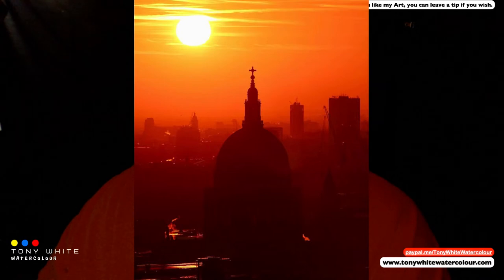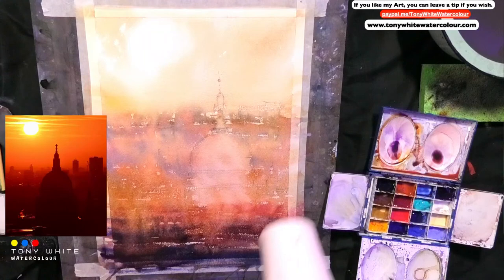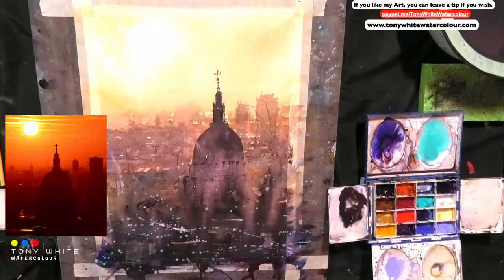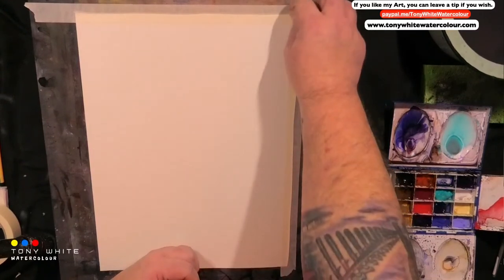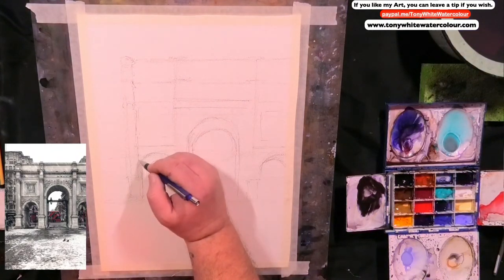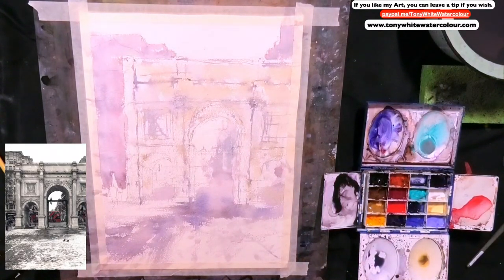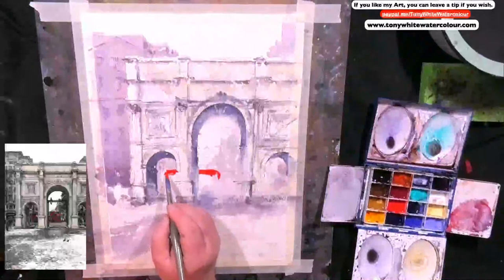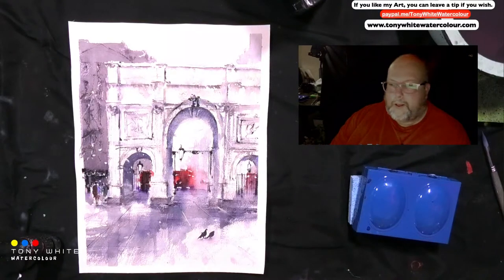Streets of London Watercolour Workshop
Thanks for joining me. Bloody Legends!

These demonstrations and tutorials are FREE to watch and participate in but should you wish to contribute to keeping the pirate-ship afloat, you can donate via the Paypal Link above or to the bank acc details below. Thank you so so so so much.

Acc name: Tony White
BSB: 063165
Acc number: 1034090